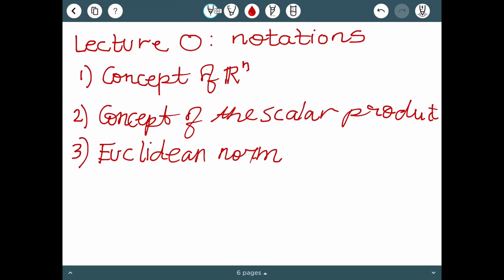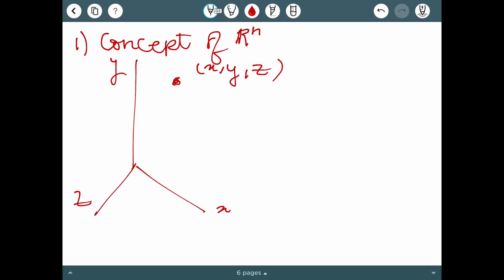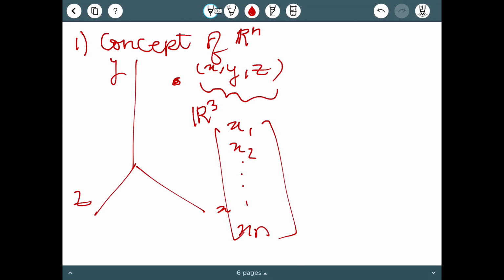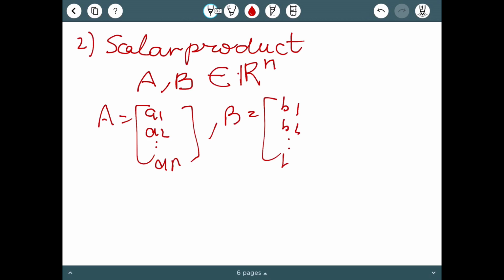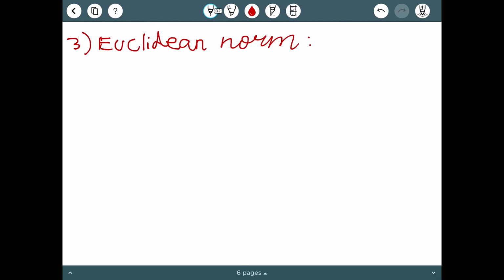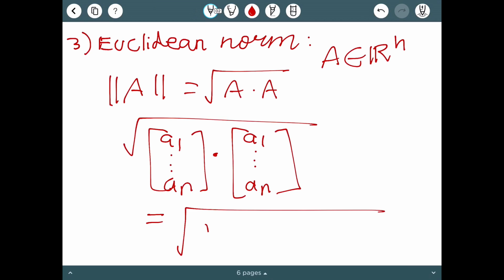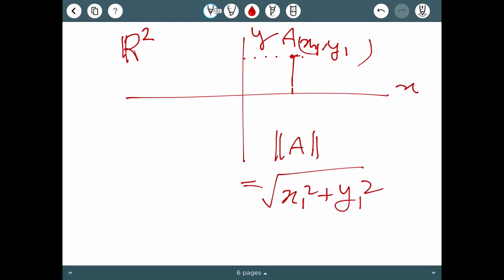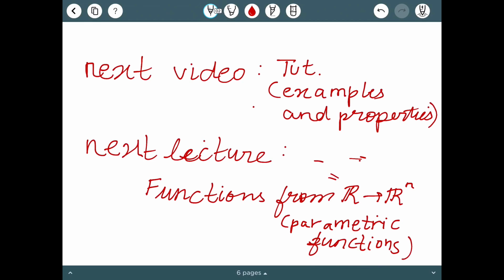Lecture 0-Notations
This is the first video(Or rather the 0th lecture) of the multivariable calculus lecture series.
In this lecture, I introduce some of the notations that I'll be using throughout the lecture series.
If you have any issue please do not hesitate to ask them in the comments below.